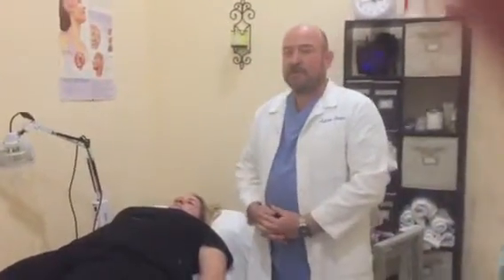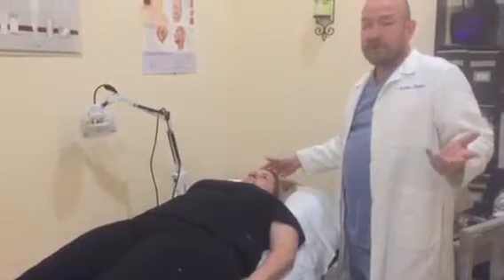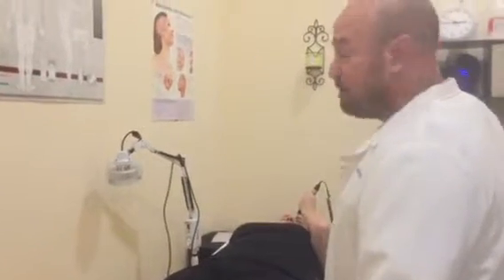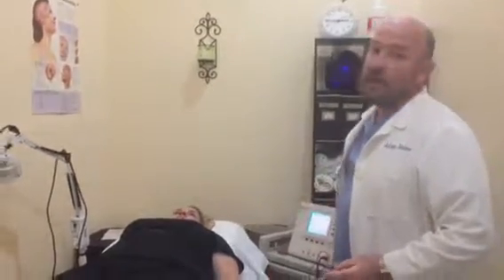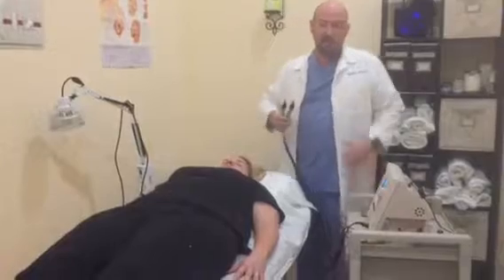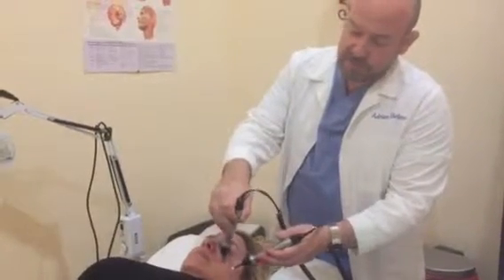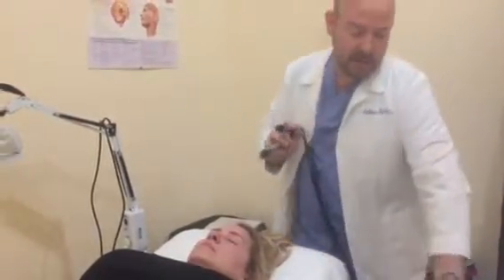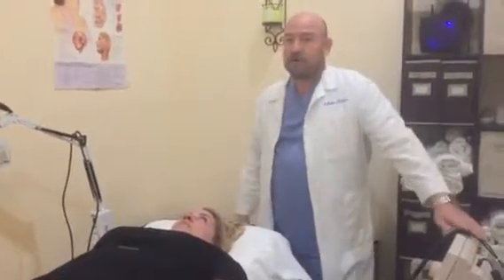Treating Bells Palsy with Acupuncture & Microcurrent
Miami Acupuncture physician Adrian Melero demonstrates how to effectively treat Bells Palsy for quicker results using acupuncture points and microcurrent. Accelerated recovery for facial paralysis. Acupuncturist demonstrates protocol with microcurrent probes and the Acutron Mentor microcurrent machine.